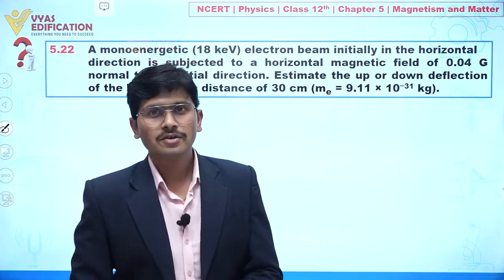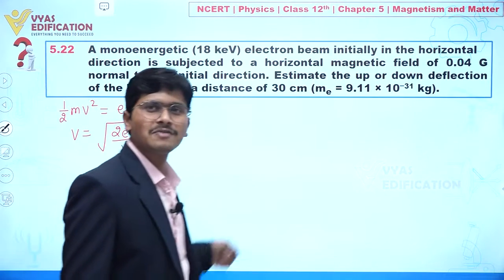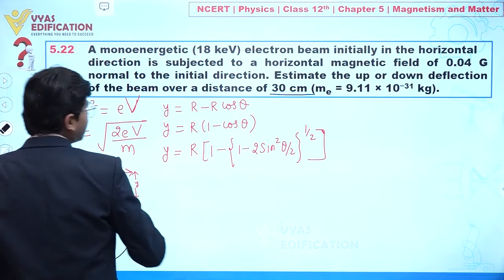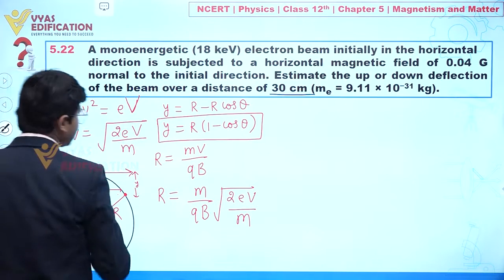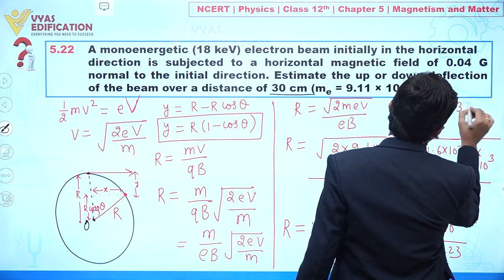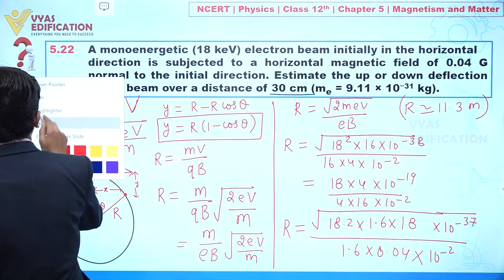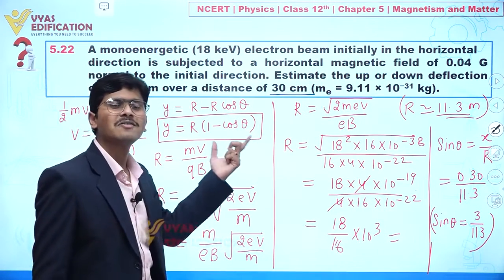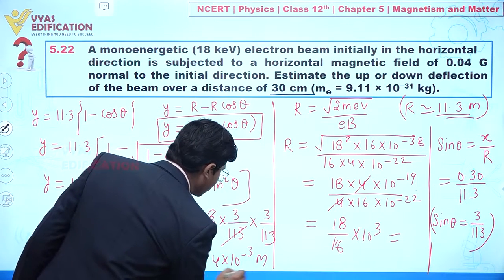NCERT 12th Physics Chapter 5 Q 22 Magnetism and matter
5.22  A monoenergetic (18 keV) electron beam initially in the horizontal direction is subjected to a horizontal magnetic field of 0.04 G normal to the initial direction. Estimate the up or down deflection of the beam over a distance of 30 cm (me = 9.11 × 10–31 kg). [Note: Data in this exercise are so chosen that the answer will give you an idea of the effect of earth’s magnetic field on the motion of the electron beam from the electron gun to the screen in a TV set.]

12th Passed or currently in 12th  Students - Path Breaker JEE (1 Year online exhaustive course)

For NEET
12th Passed or currently in 12th  Students - Path Breaker NEET (1 Year online exhaustive course)

CBSE Solutions
NCERT Solutions
NCERT 11th
NCERT 11
CBSE 11th
11th Solutions